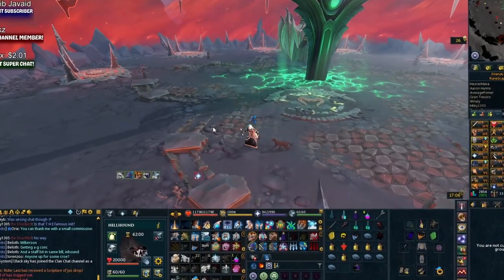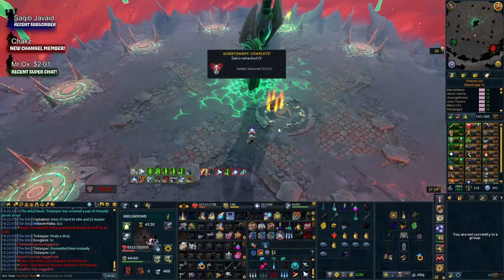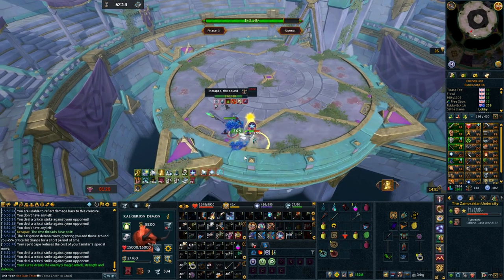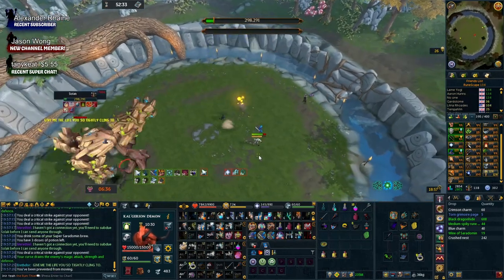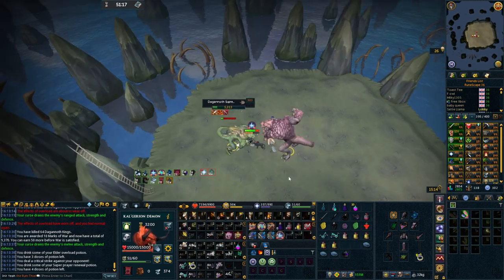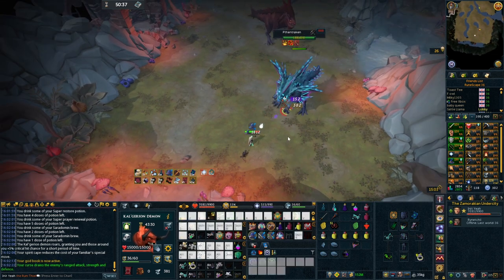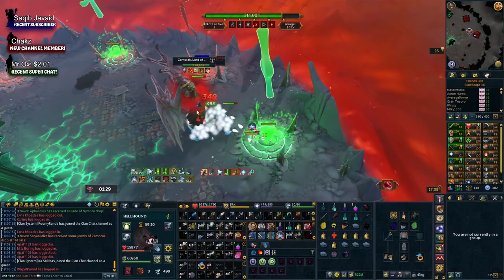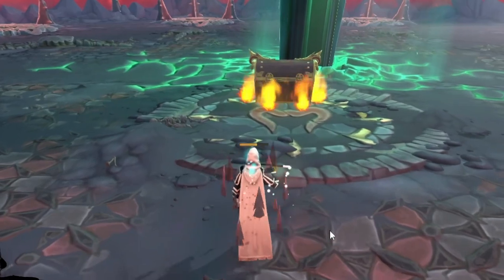These Boss DROPS JUMPED In Value! - Make Bank NOW!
Zamorak Releasing Affected These Items Massively! - Make Easy Money Now! - RuneScape 3

0:00 Intro
1:46 Boss 1
3:47 Boss 2
6:13 Boss 3
7:45 Boss 4
10:00 Outro

My Microphone!

Great Starter Webcam: